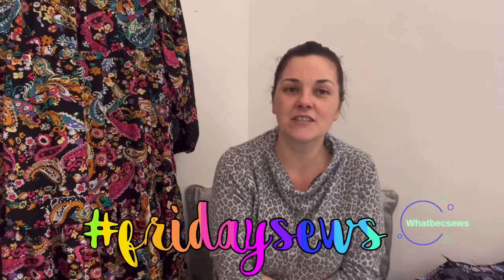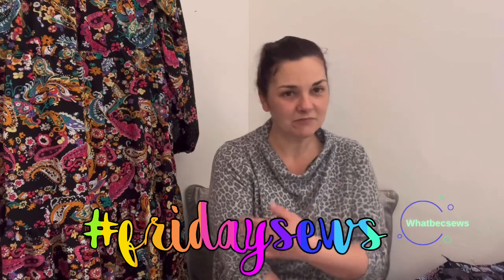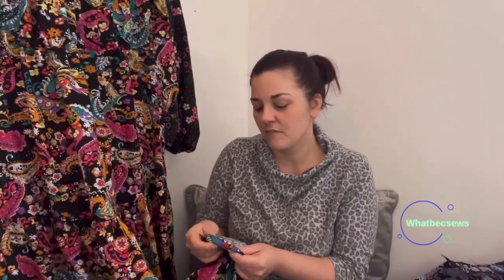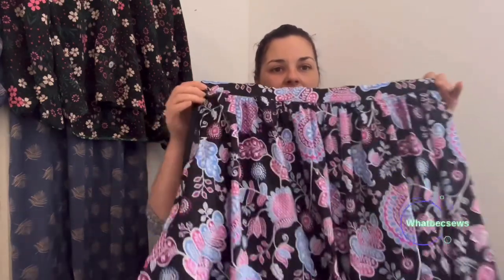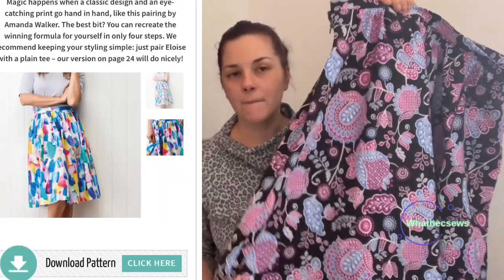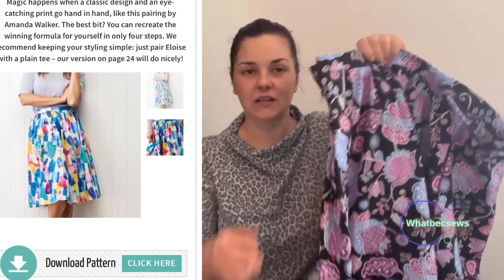Friday sews (sew frugal 23 progress, makes and plans!)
Today I thought I would share some lovely makes with you all!

I have started on my sewfrugal23 works in progress with the Eloise skirt by sew mag.
Need your thoughts on this?

I am also sharing my Friday pattern company patina blouse and Friday pattern company Davenport dress!

Happy sewing guys and have a fabulous week 😊